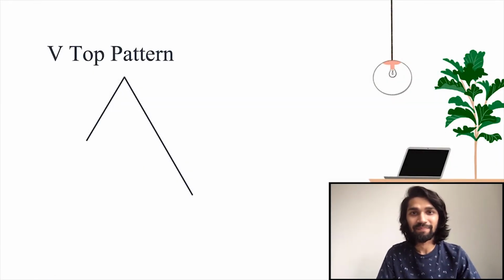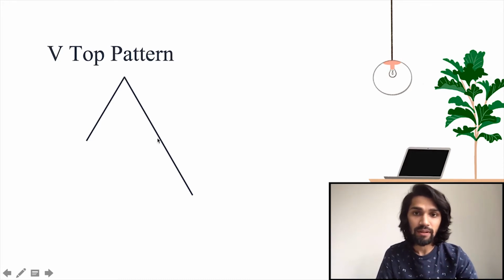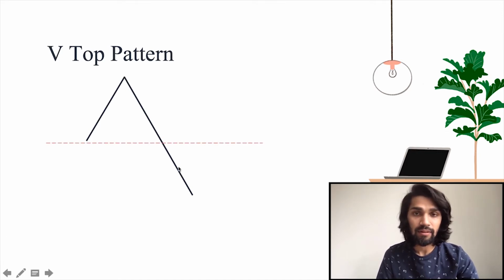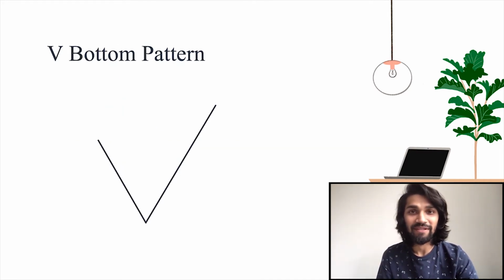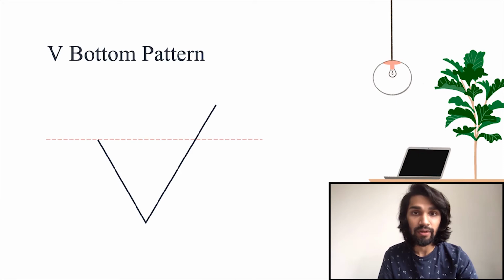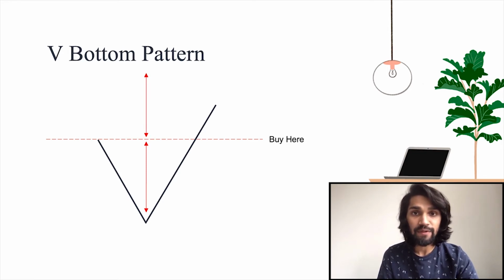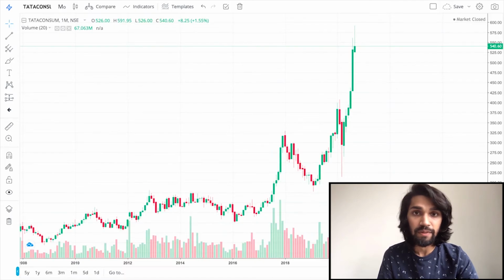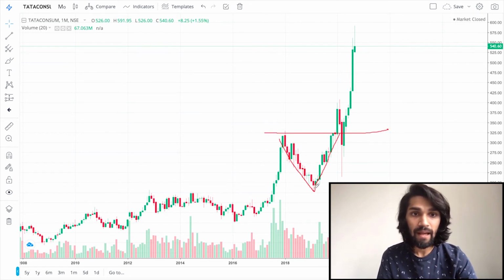MAKING MONEY 101 | MODULE 2 | EPISODE 20 | V TOP & V BOTTOM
V Top - Sell Pattern
V Bottom - Buy Pattern